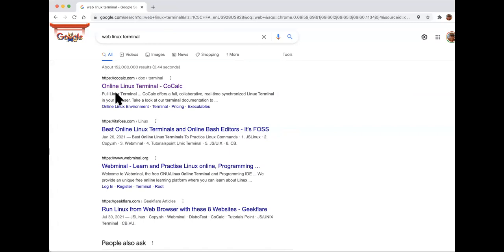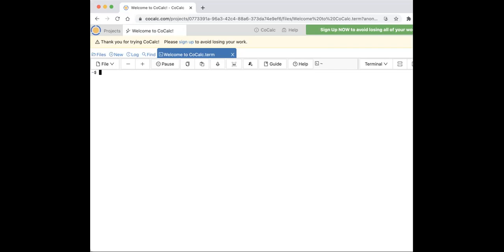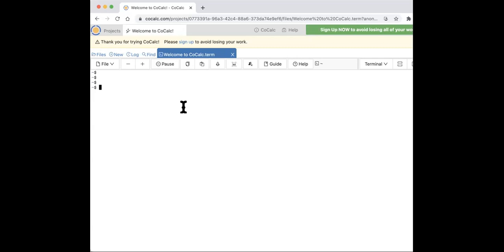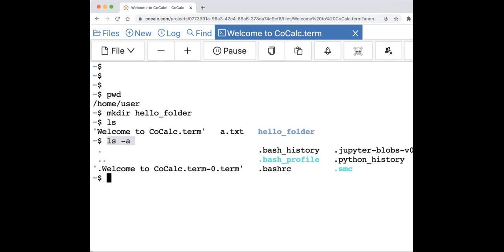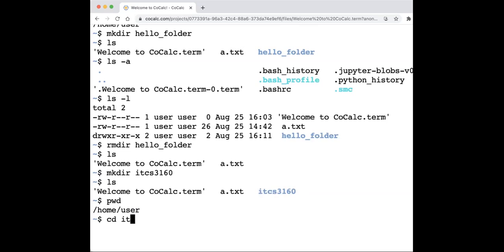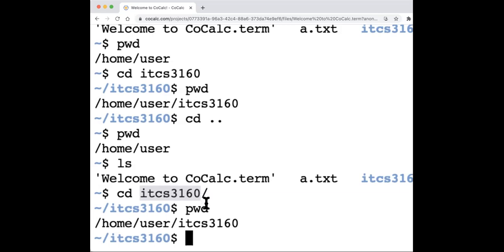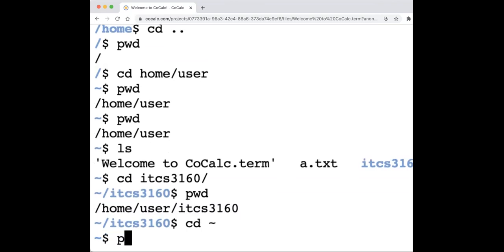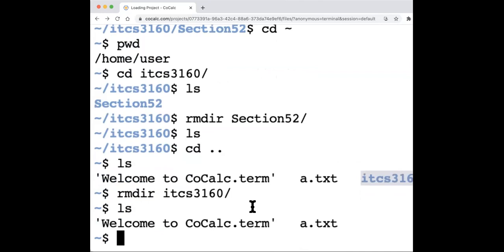Week 01, Part 01 (The Linux Command Line Part 01)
Chapters:

00:00 Introduction
02:02 Web Linux Terminal
06:50 Questions About Terminal
12:19 Introduction to Terminal Commands
22:40 Working With Directories